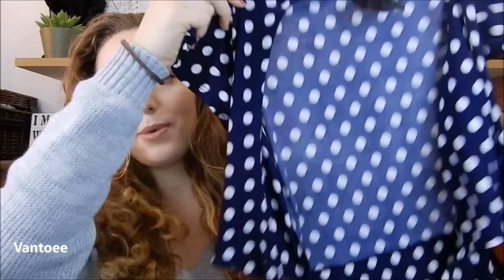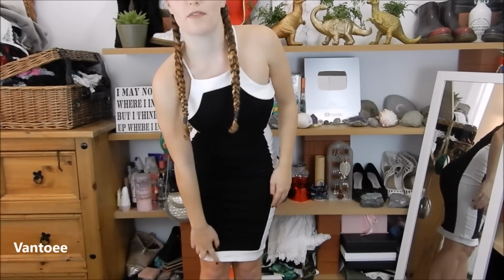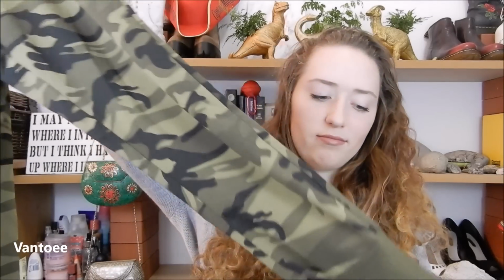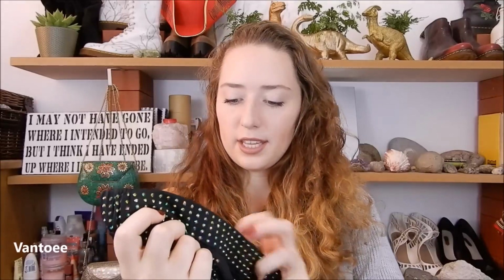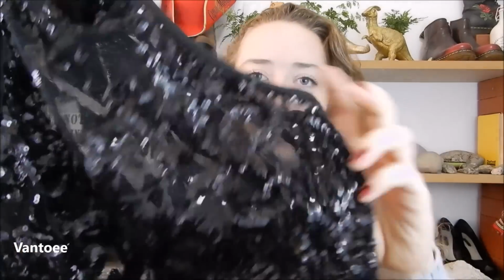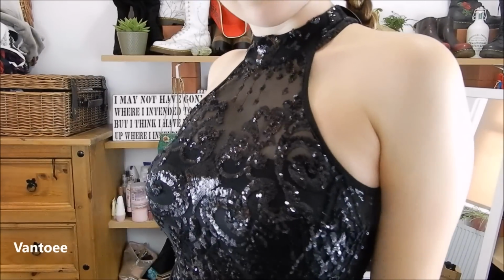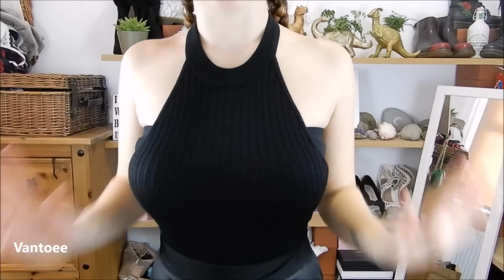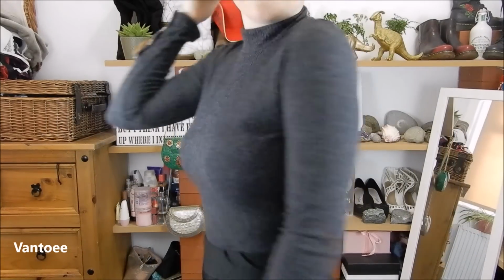Hot Miami Styles Haul & Honest Try on Review